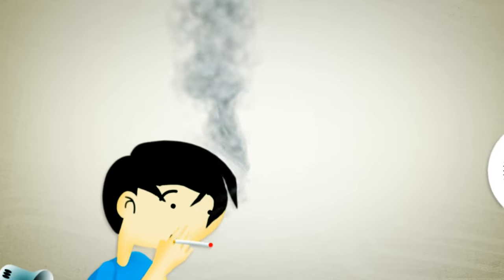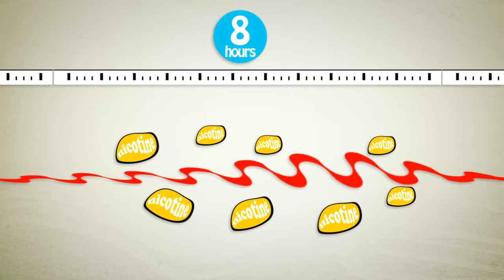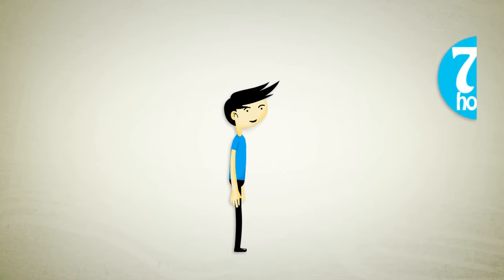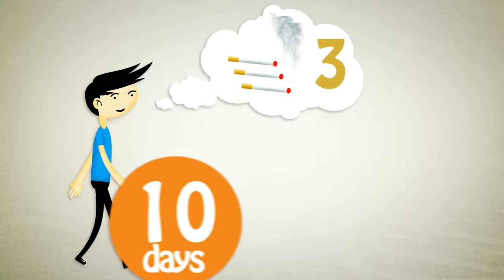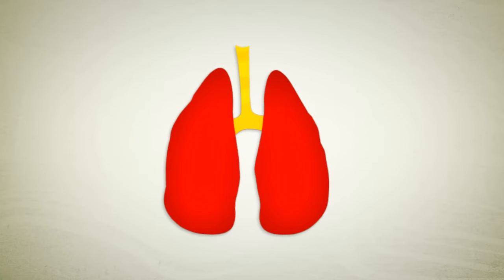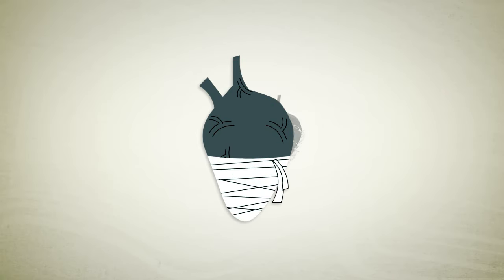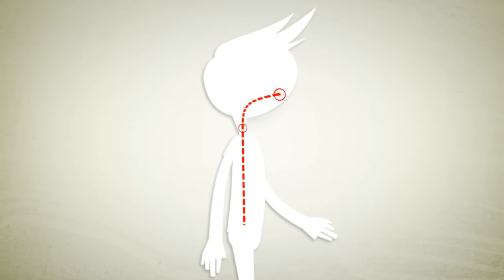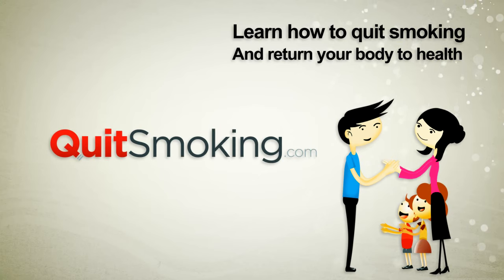Quitting Smoking Timeline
"Quitting Smoking Timeline" emphasizes the positive effects of quitting smoking and how the body restores itself to health.